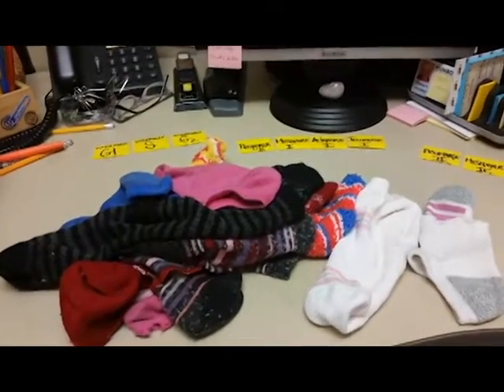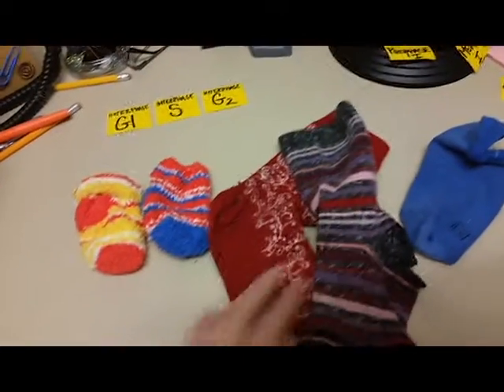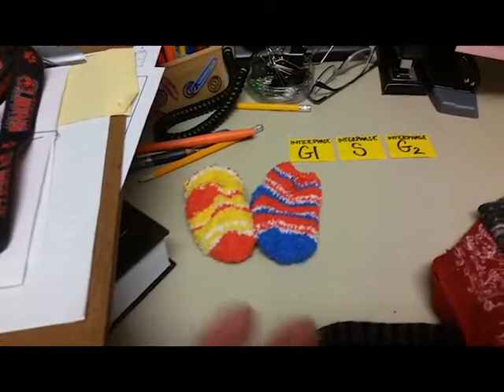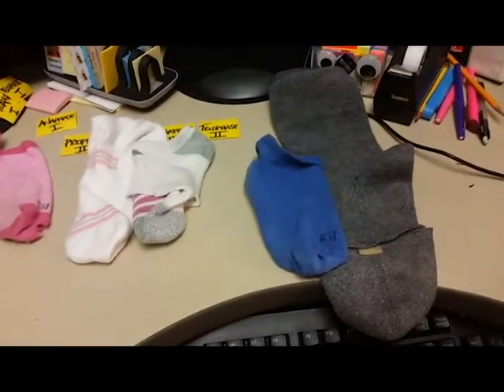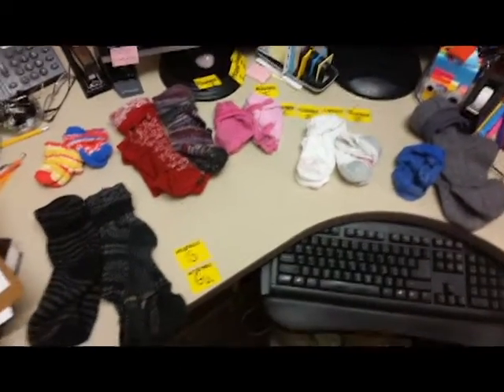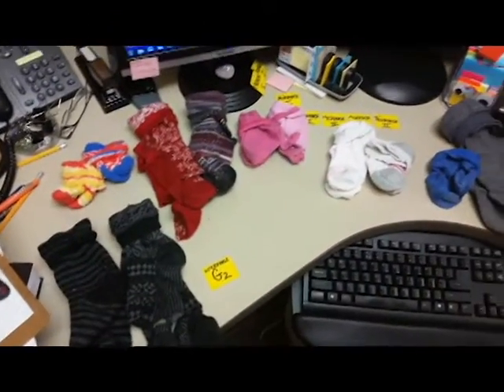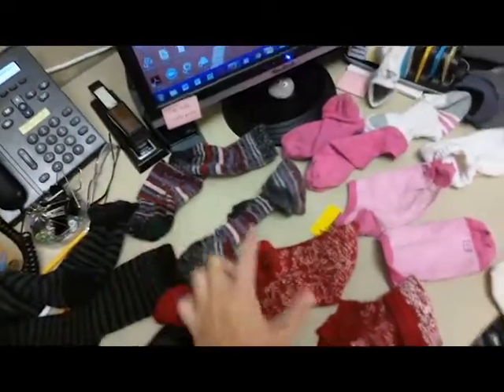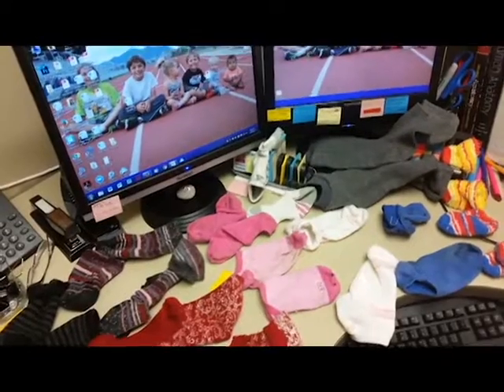Sockies- A meiosis simulation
Well...this is a rather...creative (?) effort at simulating the process of meiosis using SOCKS...in my very messy (and small) office. This is how much I love my online BIOL-1 students.  Ahem.